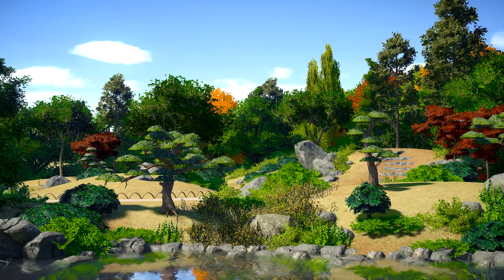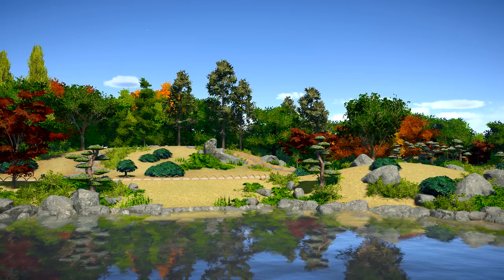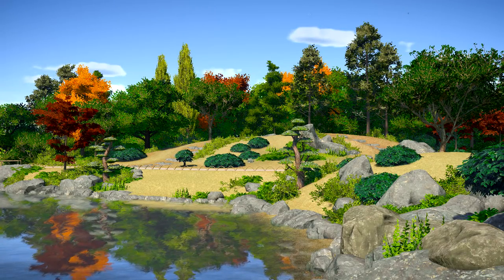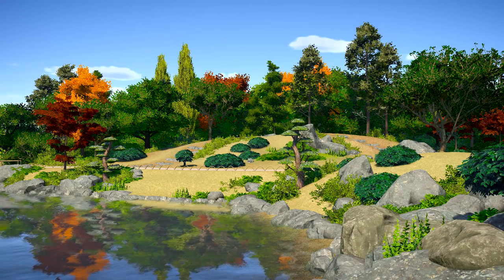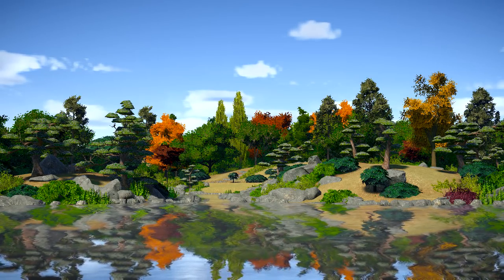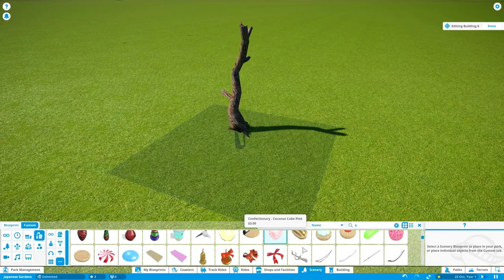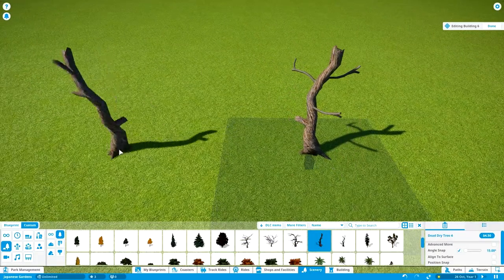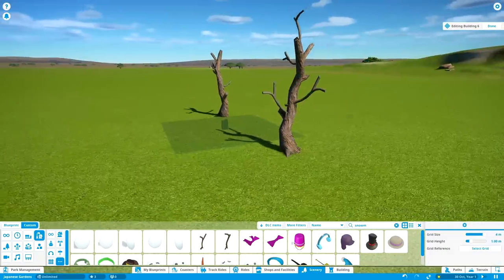Planet Coaster - Kawako Teien (Part 1) - Custom Foliage & Terrain Editing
Welcome to Kawako Teien! This traditional Japanese strolling garden features sprawling paths along a charming lake, with rolling hills filled with flowing bushes and colourful momiji trees, and recreations of historic Japanese bridges and architecture.

In this first episode, we're making custom Japanese foliage to complete the feel of an organic Japanese garden, with round trimmed o-karikomi bushes, Japanese pines and colourful shrubs. We're also laying down the shape and layout of the garden, doing most of the terraforming, and filling in the first corner with rockwork and foliage.